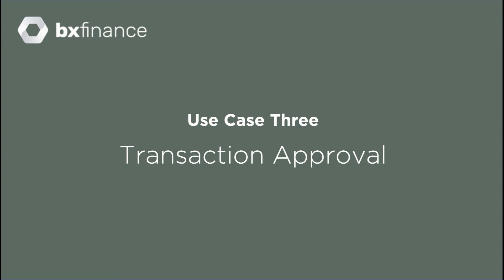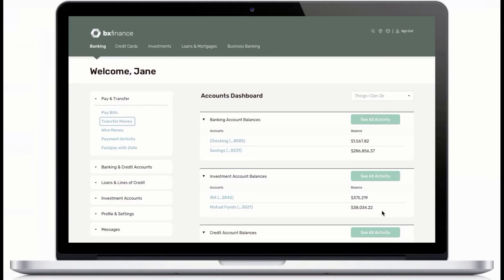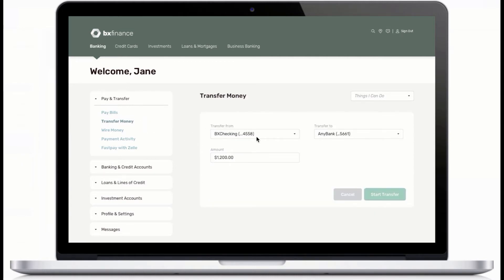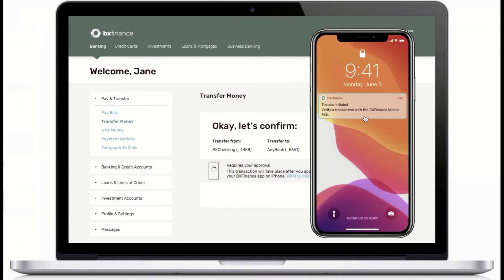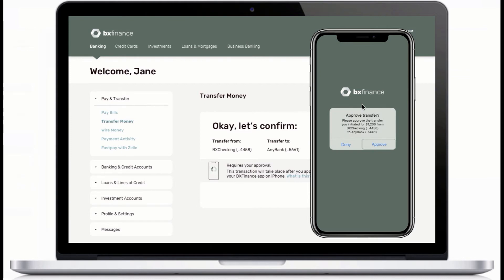Financial Services | Transaction Approval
Watch how BXFinance, a fictional financial services organization, uses the Ping Identity Platform to allow customers to approve transactions from their mobile device.